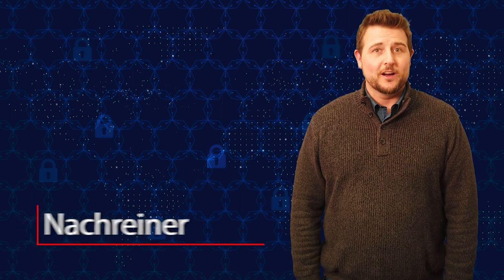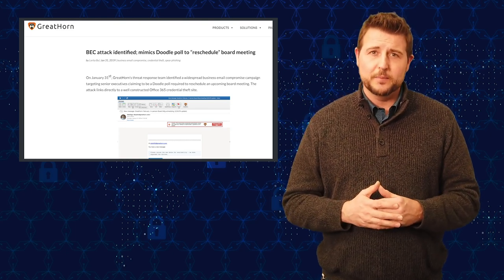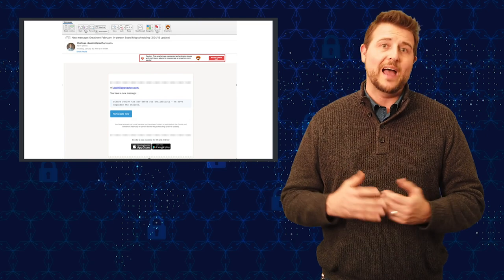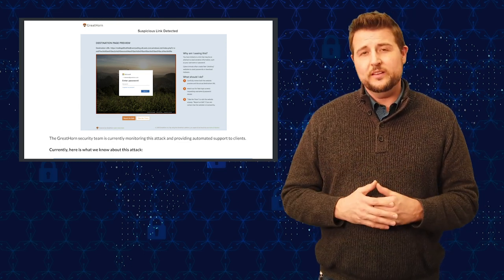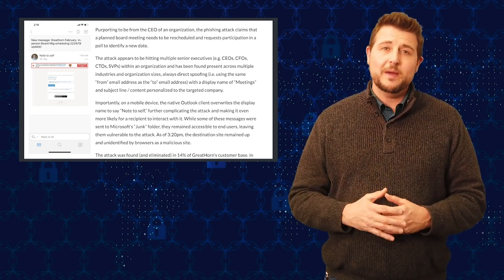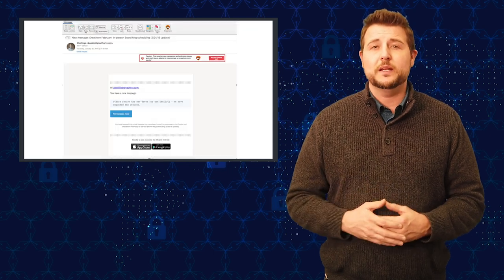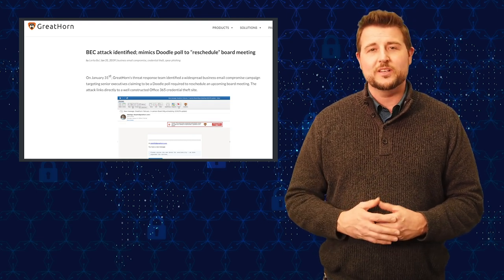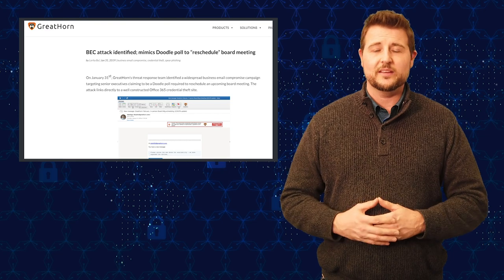Board Meeting Phish - Security Byte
A security company called GreatHorn recently detected a relatively prevalent spear phishing email targeting C-level executives, warning them about a change in their board meeting. The malicious email appears to come from the targeted company’s CEO and informs them that they have to reschedule a board meeting. However, if you interact with the email, you may end up giving away your Office 365 credentials. Watch the video below to learn more about this Whaling attempt, and be sure to warn your executives to beware this type of email.